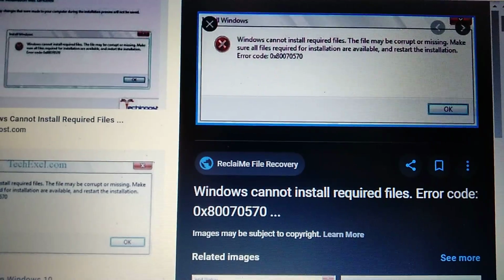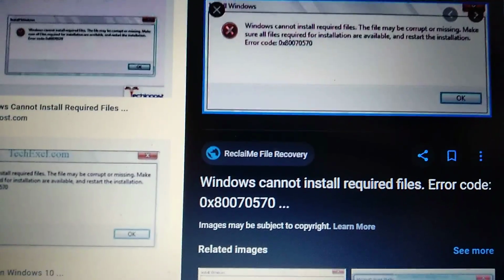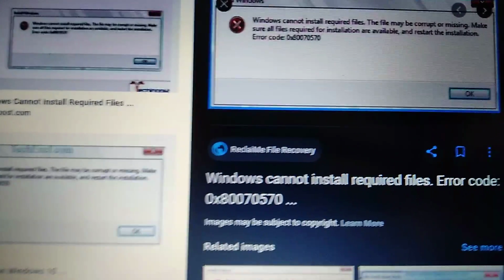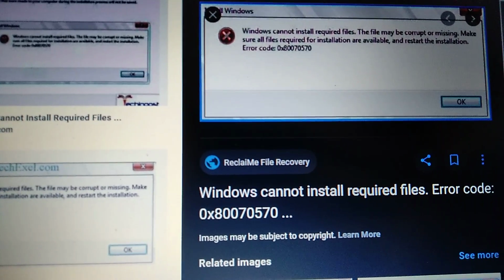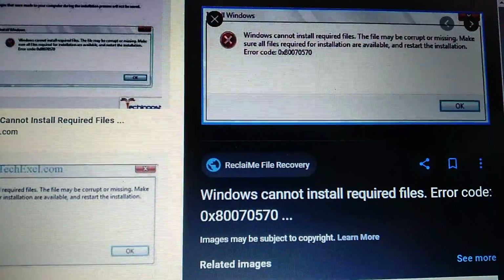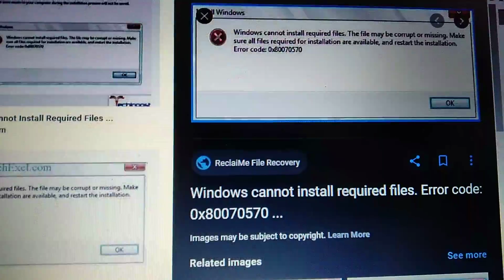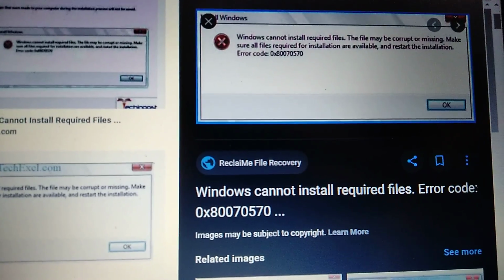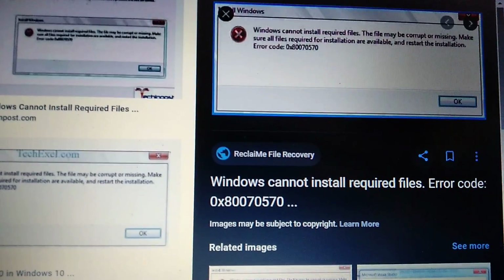Windows Cannot Install Require Files Error Fix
If you have this error Windows Cannot Install Require Files Error Fix, this video is for you.